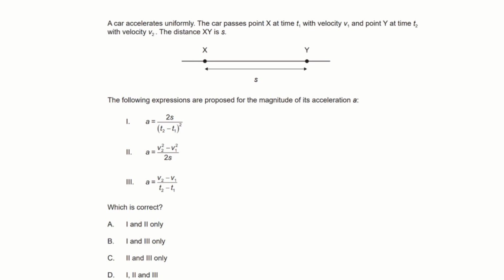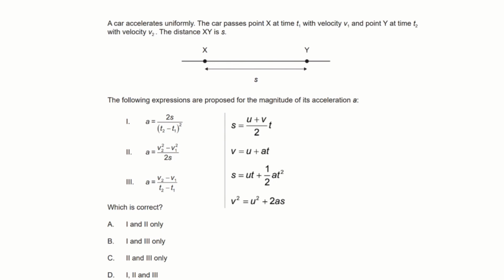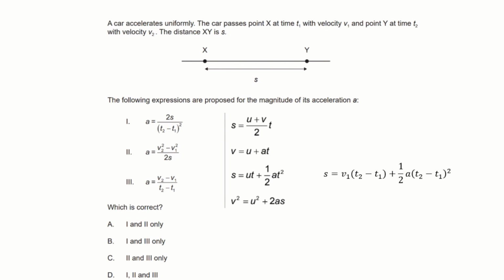IB Physics HL May 2023 TZ1 P1 Q5